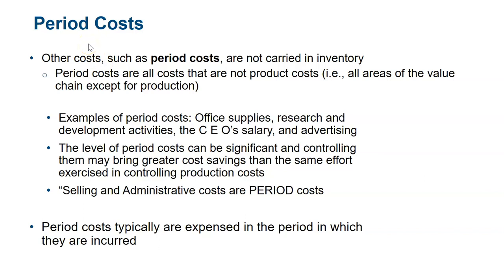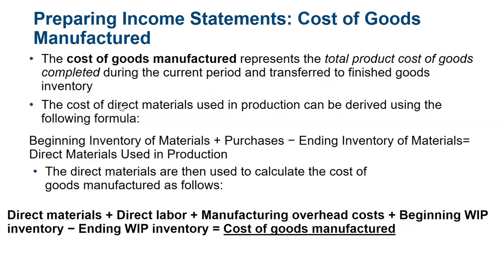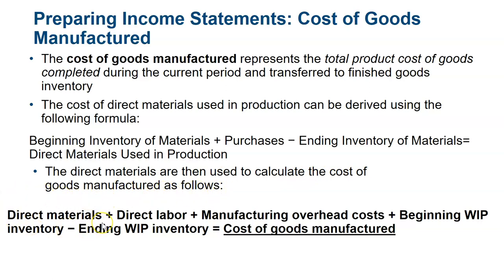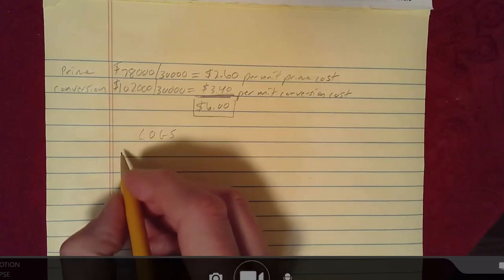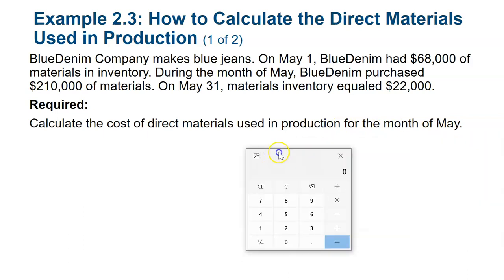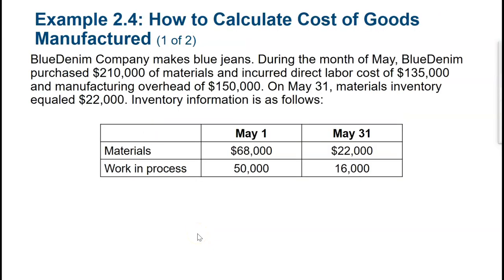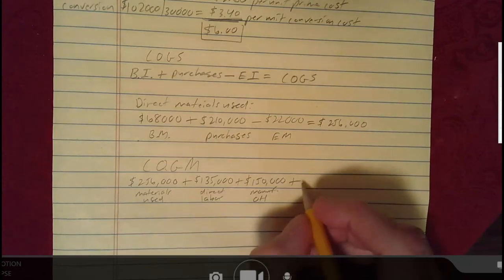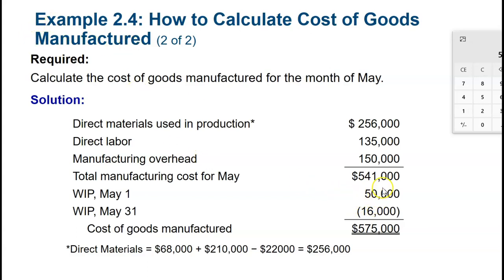Managerial Accounting: Calculate Cost of Goods Manufactured